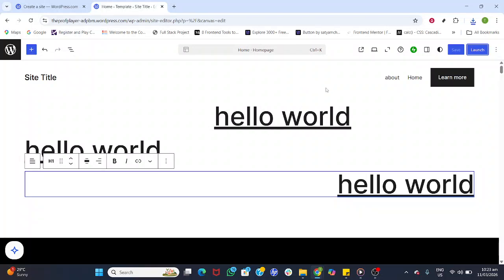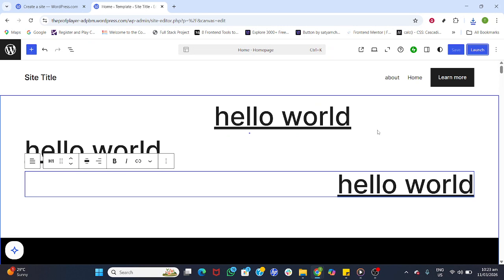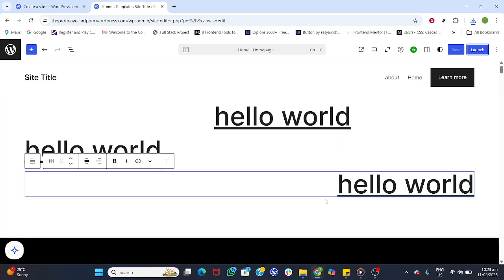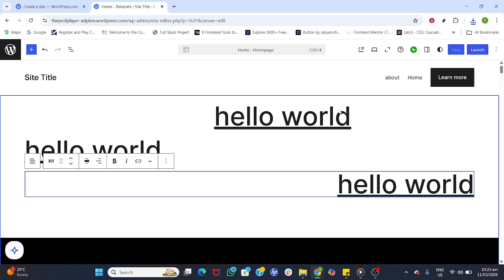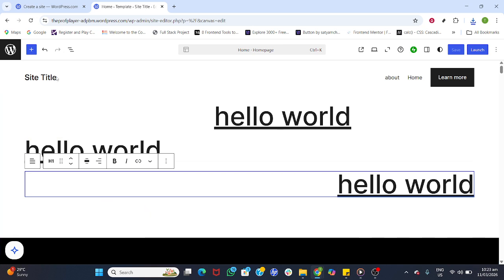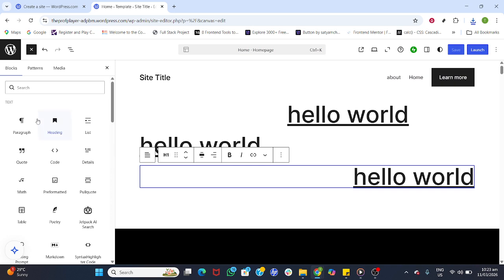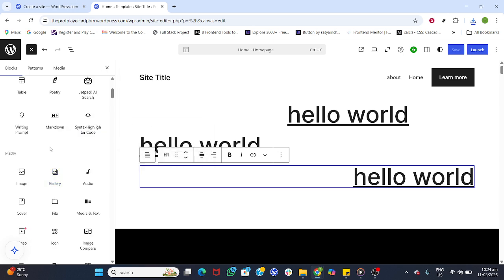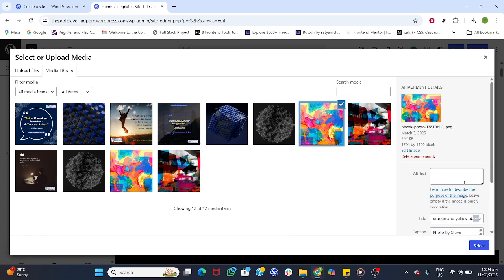How to Use the WordPress Media and Text Block (Updated 2026)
In this video, we discuss how to use the wordpress media and text block to perfectly align image next to text. We show you how to format split screen layout designs and build a responsive side by side design. Use this guide to elevate visual page structure and master this gutenberg block tutorial.

00:00 Intro
00:19 Opening the Site Editor
00:29 Inserting the Block
00:37 Adding Text
00:46 Using Markdown
00:58 Accessing the Media Panel
01:03 Optimizing for Accessibility
01:15 Choosing a File
01:31 Previewing and Selecting Media
01:41 Refining the Layout
01:55 Mobile Optimization
02:10 Consistency Check
02:24 Saving Your Changes
02:30 Launching Live